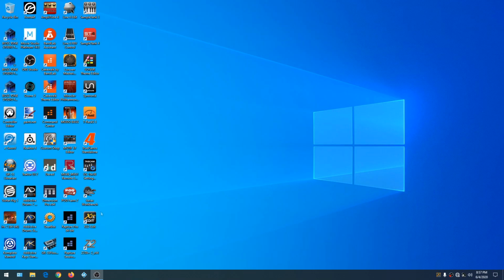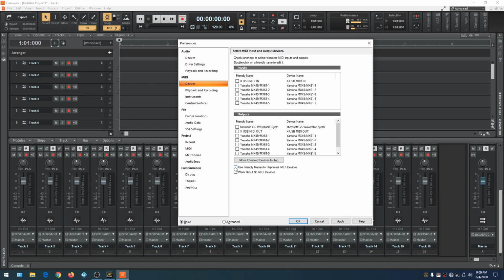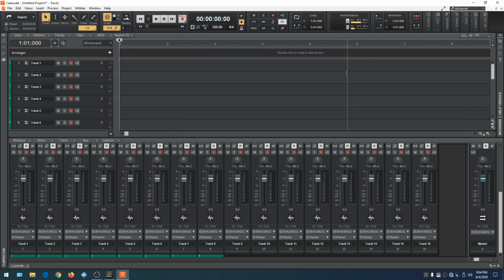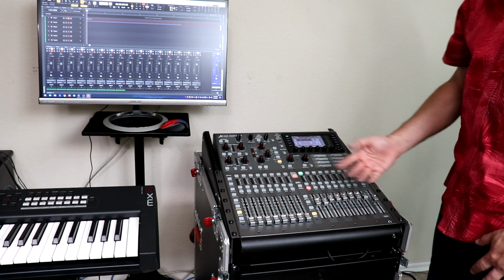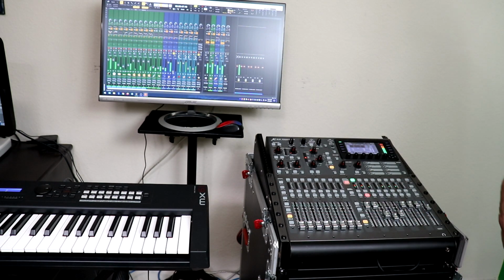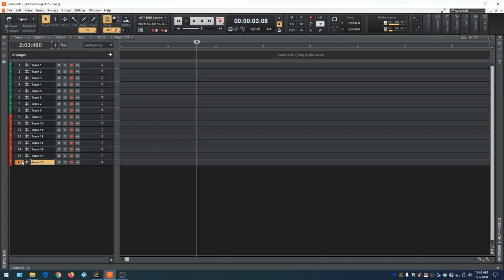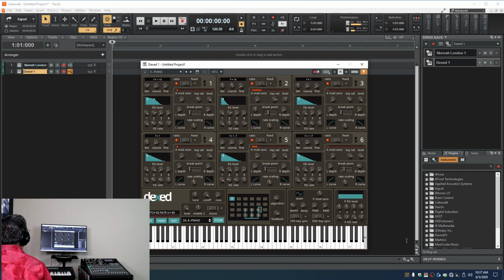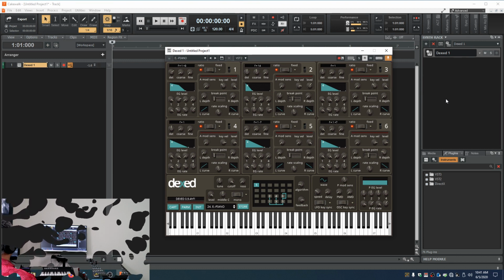Using The DAW Remote and THE Behringer X32 To Control Cakewalk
In this video, we set up the Behringer X32 Producer as a control surface so we can use the channels on the X32 to control the functions inside of Cakewalk. Any Behringer X32 model will work. We also discuss how to add more control features through the act settings. In addition to that, we will also set up a midi controller to work along with the X32 surface controller. We learn how to use the two together without creating conflicts.

While the main focus of this video is using hardware through midi to control software, we also show how to use the effects in the mixer to record an audio track. We also cover the synth rack and how to control several software synths at once, and we get to hear some of the free synths for the first time.

This video series is a tutorial that teaches you how to use the Cakewalk DAW software. DAW comes from an acronym that means Digital Audio Workstation. it is software that turns your computer into a digital recording studio. These videos are best viewed in full-screen mode and they will walk you through every aspect of using cakewalk. The music in this video was written and recorded by me.

We Use The Behringer X32 Producer digital mixer as an audio interface and we also use the Yamaha MX61 Keyboard as a midi controller. This video is the part of a series that shows how to set up a home recording studio using free software and the Behringer X32 Producer digital mixing console.

I have another series that shows how to interface the Behringer X32 with your computer and do things like firmware updates.

Hardware Used
Behringer X32 Producer

The Ultimate Free Software List is a list of my favorite free VST plugins and VSTi Instruments. This list is maintained and updated on my website and you greatly increase the features of Cakewalk by using these plugins. All of these VST plugins were downloaded and tested by myself and other associates. This list represents my opinion of the Best of The Best.

This list is divided by category and each category has its own page.